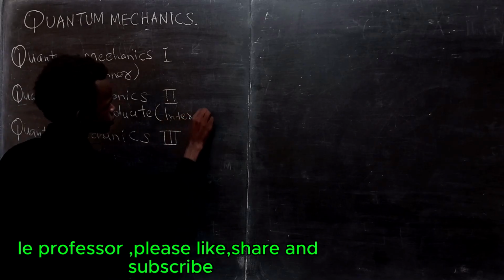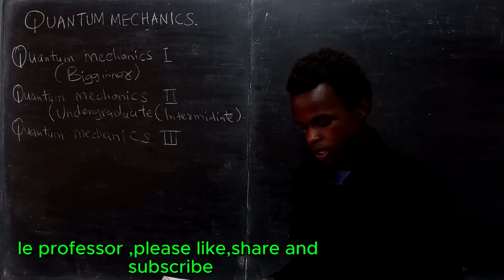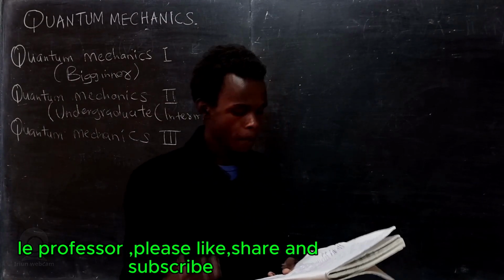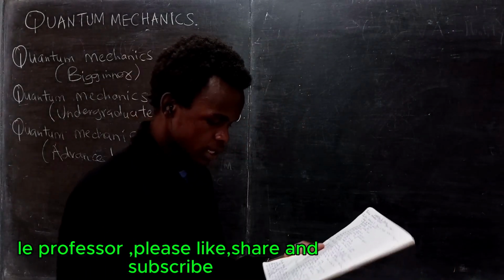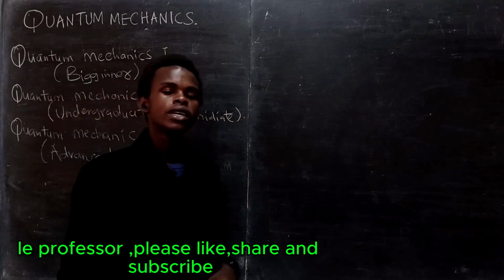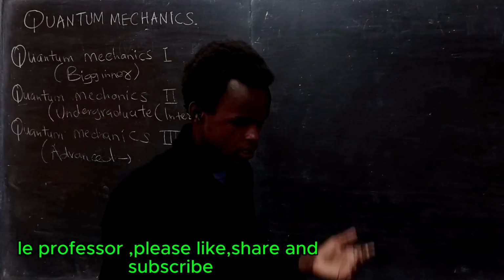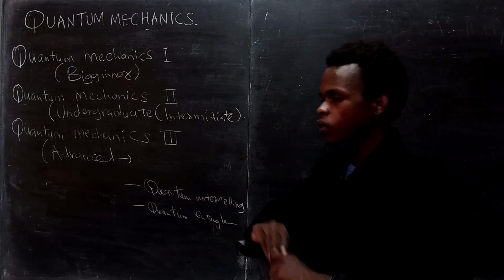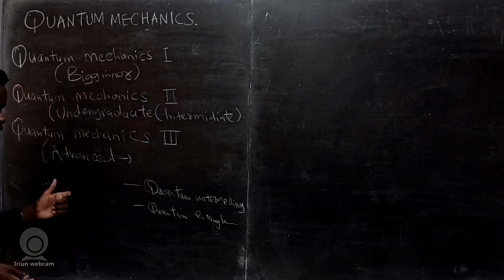Introduction to Quantum Mechanics, syllabus, history & concepts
Quantum Mechanics is one of the most fascinating and challenging areas of physics. In this video, we begin our journey into quantum mechanics by exploring the course outline, historical development, and the key concepts that led to the birth of quantum theory.
Classical physics worked well for explaining everyday phenomena, but at the microscopic level—atoms, electrons, and photons—it began to fail. This led to the revolutionary development of quantum mechanics through the work of scientists such as Max Planck, Albert Einstein, Louis de Broglie, Werner Heisenberg, and Erwin Schrödinger.
In this introductory lecture, we discuss the structure of the course and the main topics we will cover, including the historical motivations behind quantum mechanics, the conceptual challenges, and the mathematical framework required to understand it.
Quantum mechanics is known for its abstract concepts, lack of intuitive examples, and mathematical complexity, but understanding its foundations is essential for modern physics, chemistry, electronics, and emerging technologies like quantum computing.
Topics Covered in This Video:
• Introduction to Modern Physics
• Historical development of quantum theory
• Limitations of classical physics
• Conceptual foundations of quantum mechanics
• Course outline and syllabus overview
• Challenges in understanding quantum mechanics
• Mathematical complexity in quantum theory
This video is designed for students, beginners, and anyone interested in understanding the roadmap of quantum mechanics before diving deeper into the subject.
If you're starting quantum mechanics or planning to study it for university courses such as BSc Physics, Engineering Physics, or Advanced Physics, this overview will help you understand what lies ahead.
schrodinger equation introduction
photoelectric effect
black body radiation
compton effect
de broglie wavelength
physics education